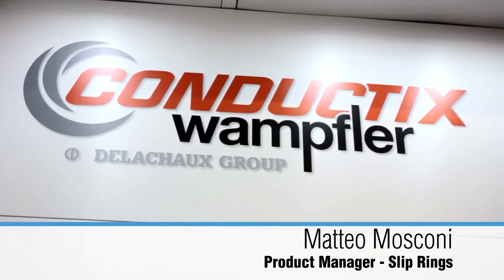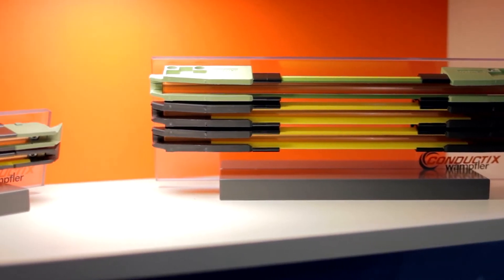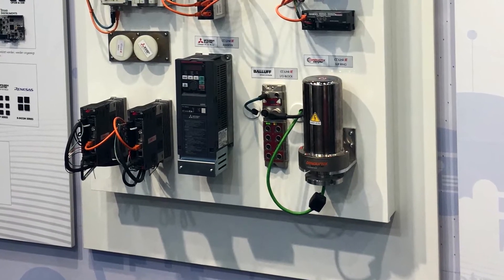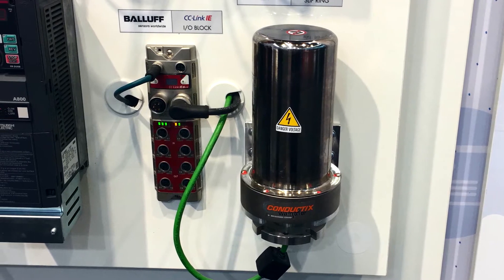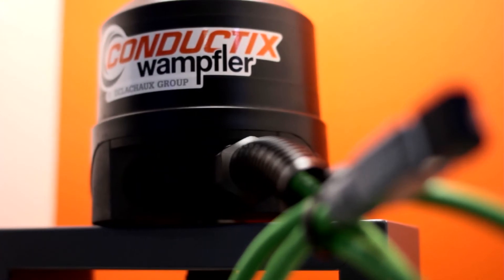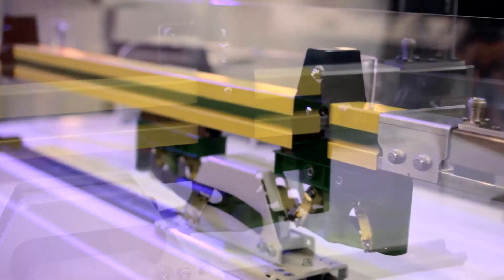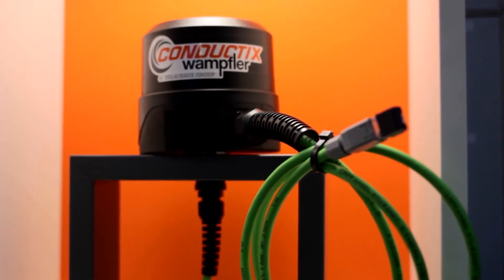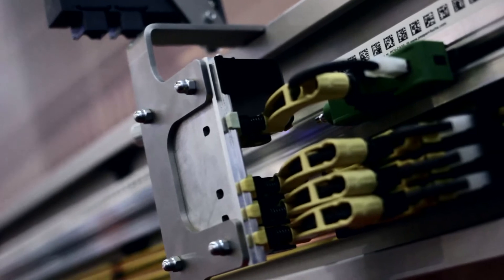CC-Link IE and Conductix-Wampfler – Slip Rings for Open Gigabit Ethernet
Matteo Mosconi, Slip Rings Product Manager, explains the benefits of using slip rings on industrial machinery and how support for CC-Link IE allows them to offer gigabit performance to their customers, along with the reassurance of a certified product.